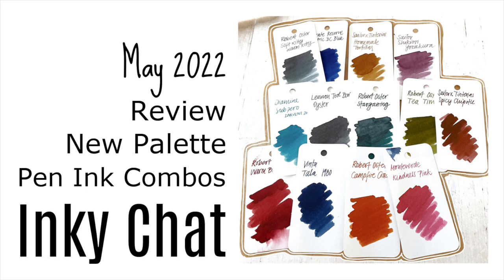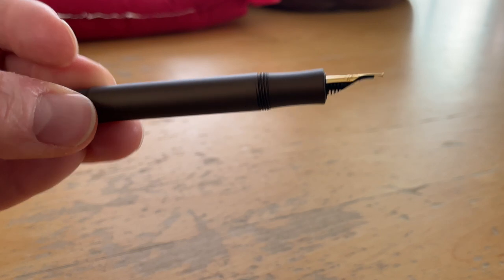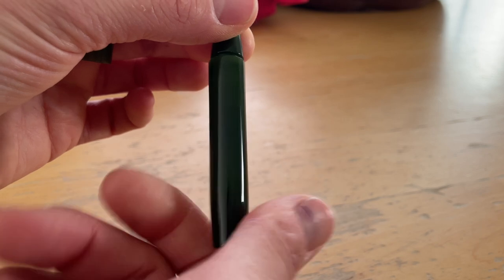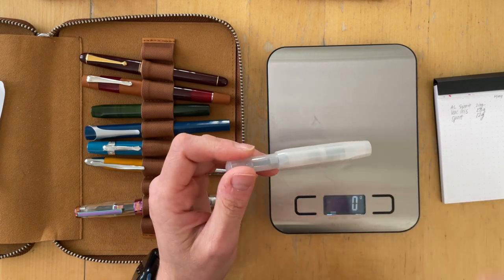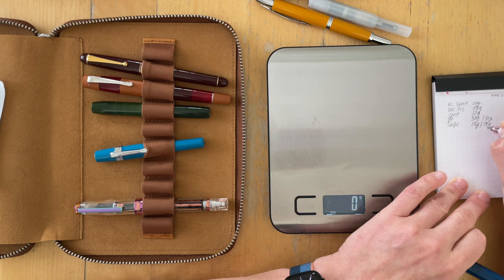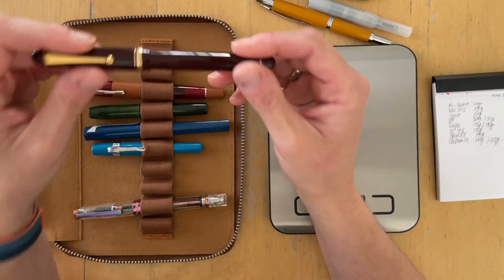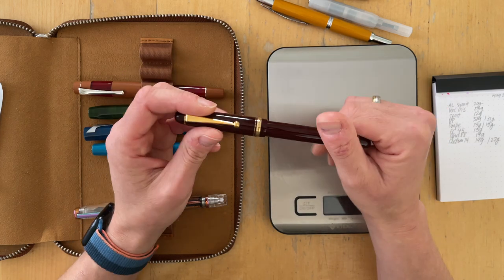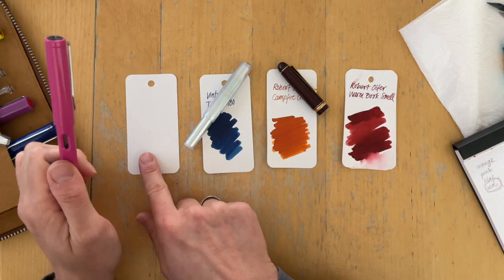Chatty Ink Roundup: Fountain Pen and Ink * Choosing a New Bold Ink Palette. Currently Inked.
Hey Friends: I am sharing how my Pen and Ink Combinations went for May. How did the ink perform in the pen? What pens are empty? What colors am I choosing next? What pens am I inking up next?

00:30 Correction to Fountain Pen weight
01:45 Nolty Efficiency for Fountain Pen Diary
02:44 All my samples and bottles are on a list
4:28 Business Card Holder for Tsubame Ink Cards
5:49 What I used in May and Current Fill Levels.
13:40 How did my last ink & fountain pen rotation go? Correct Fountain Pens Weights
31:26 Choosing a Color Palette.
45:56 Outro